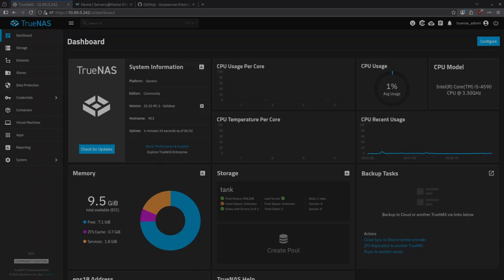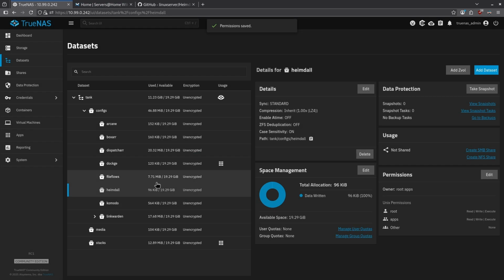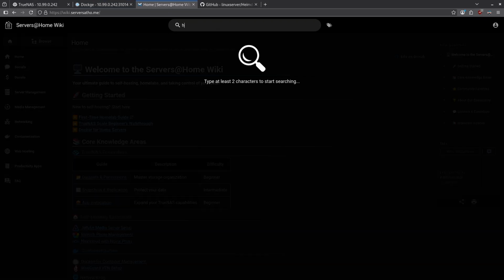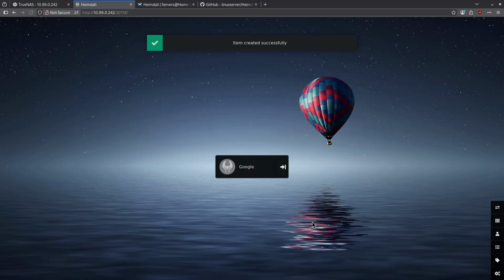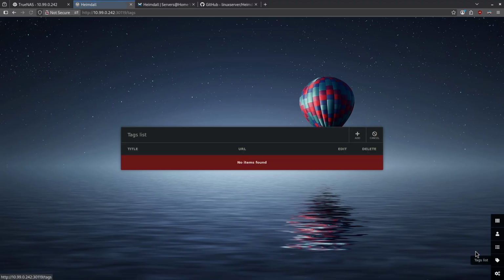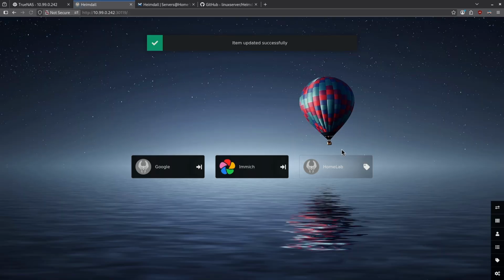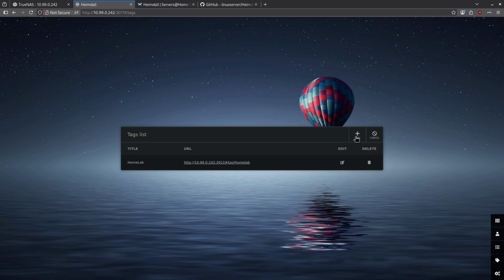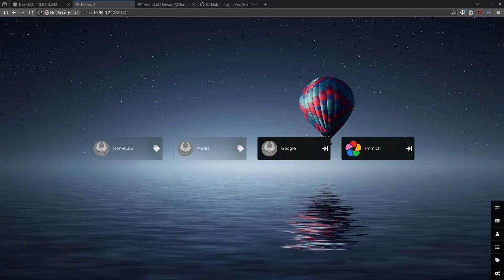Installing Heimdall on TrueNAS Community Edition 2025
In this video, I walk you through setting up and using Heimdall, a beautiful and powerful dashboard for managing all your self-hosted apps in one place.

Learn how to install Heimdall in Docker, add and organize your apps, and customize your dashboard for the perfect Homelab start page. Whether you're new to self-hosting or looking to clean up your workflow, Heimdall makes it easy to stay organized and efficient.

- How to install Heimdall (TrueNAS & Dockge)
- How to add bookmarks and enhanced apps
- Customizing layout and themes
- Why Heimdall is perfect for self-hosters and home servers

📌 Timestamps:
0:00 Intro
0:16 Create the datasets
0:42 Dataset permissions
1:06 Deploy Heimdall from the TrueNAS community apps
1:30 Deploy Heimdall via dockge
2:02 Heimdall dashboard
5:18 Conclusion